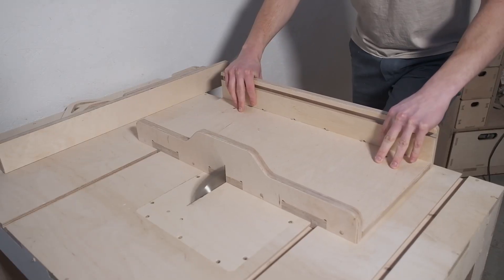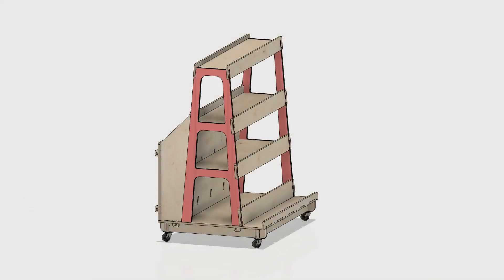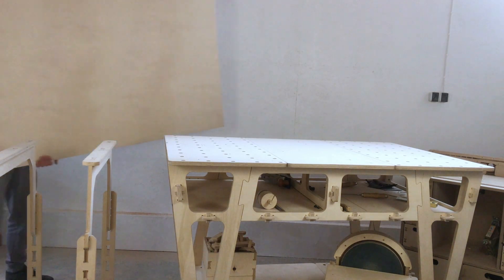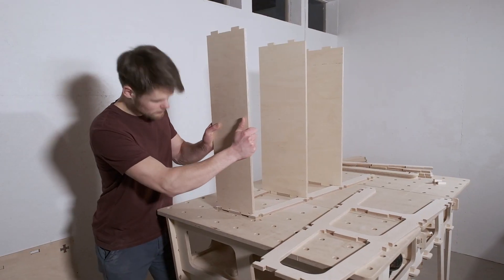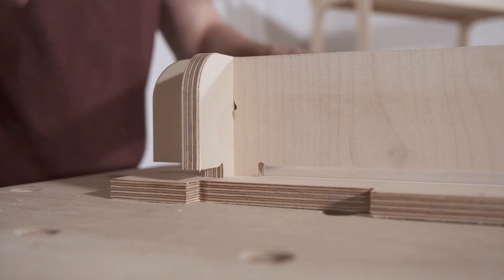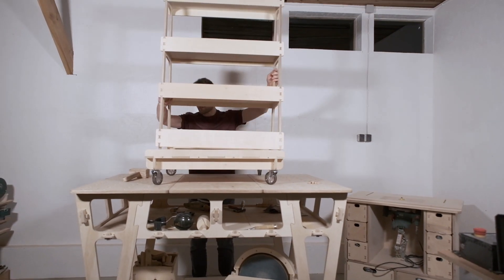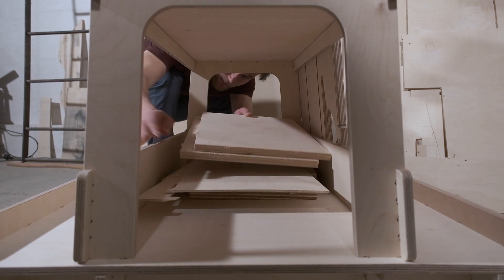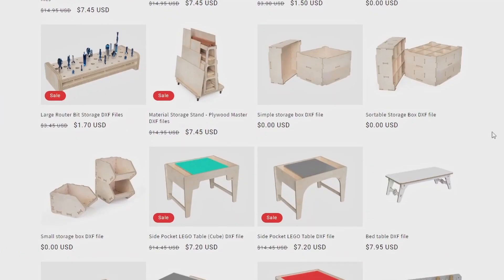Material storage made on a CNC router